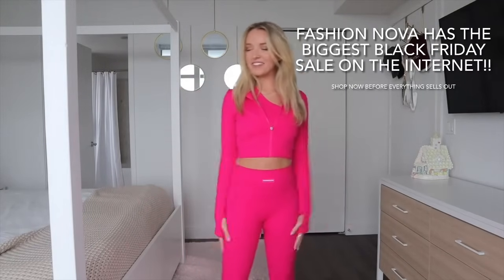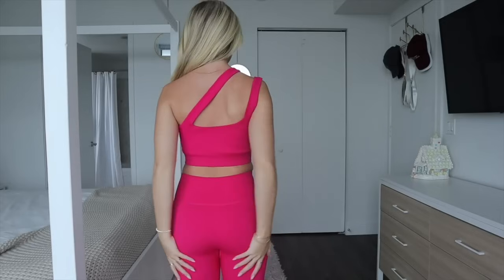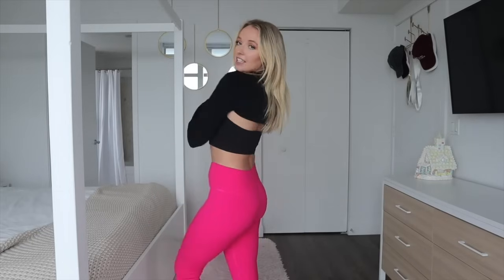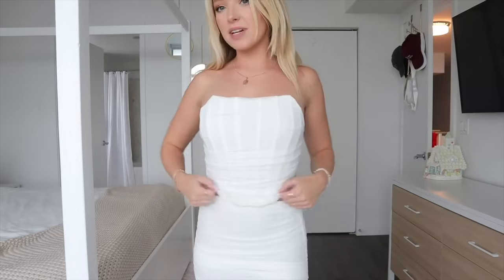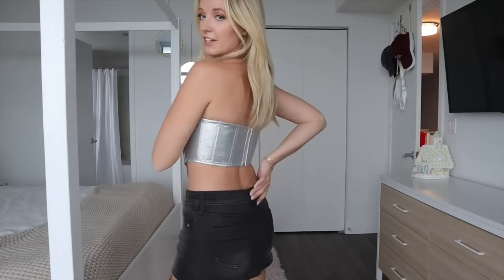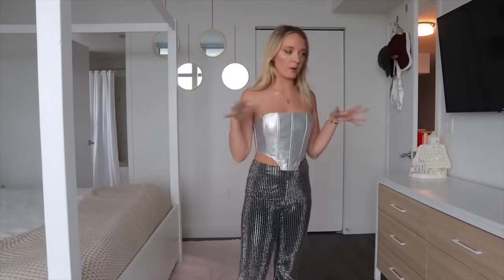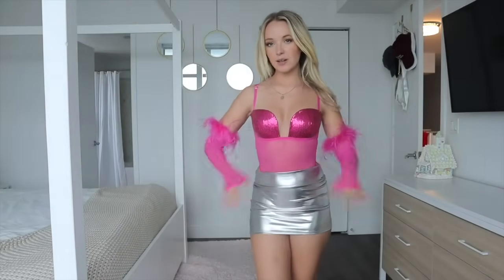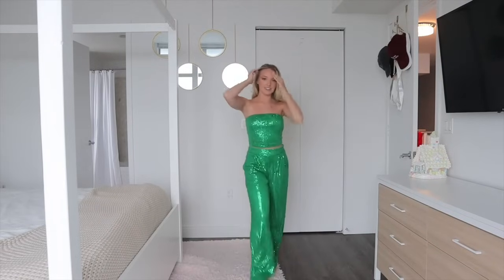BLACK FRIDAY DEALS WITH FASHION NOVA!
Your Wallet's New Best Friend! The Sale of the Century is ON!